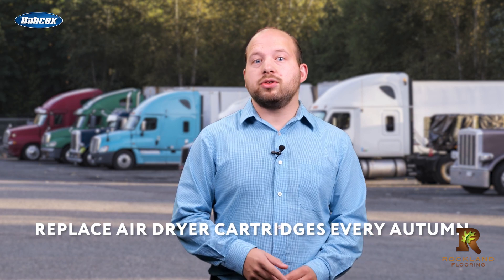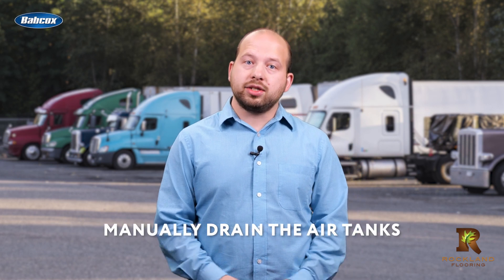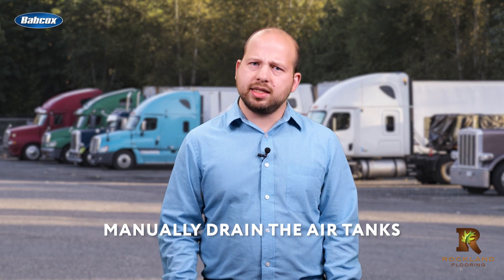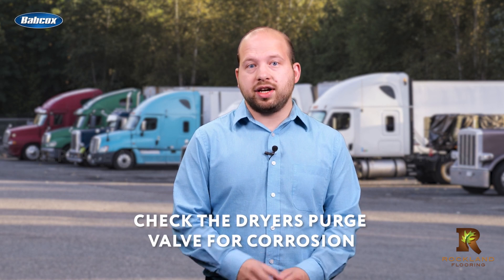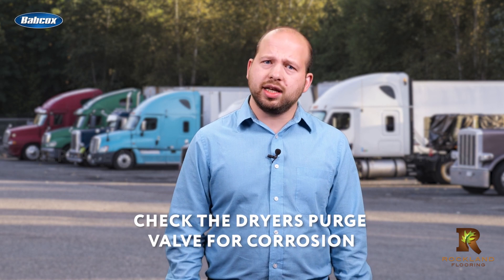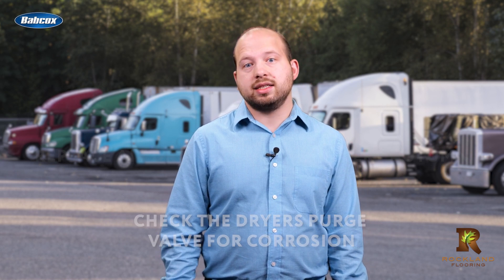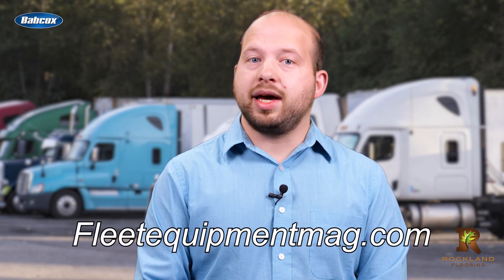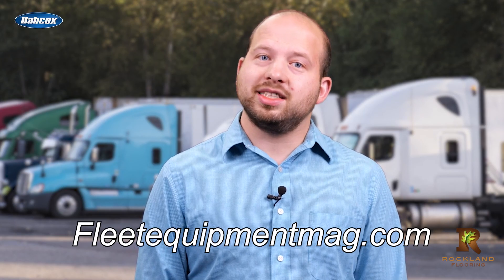The right preventative maintenance to avoid frozen air lines in the winter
Air lines are sometimes overlooked but are an extremely important component of your truck, and become especially vital to keep in good shape in winter. Simply put: you don’t want your truck's air lines to freeze.